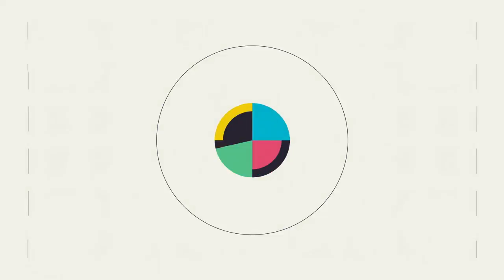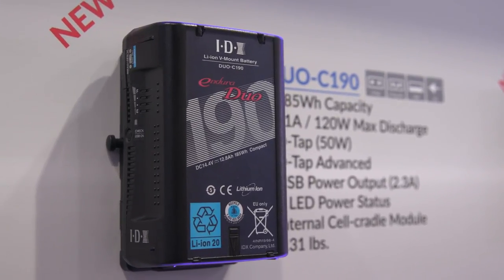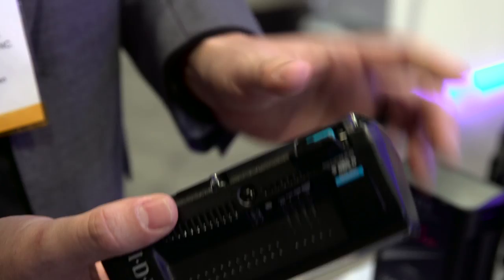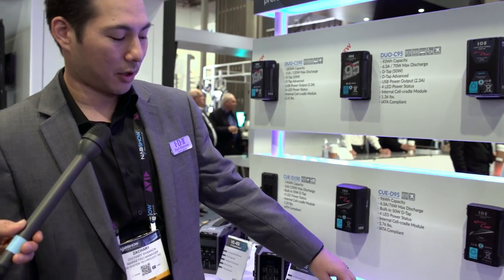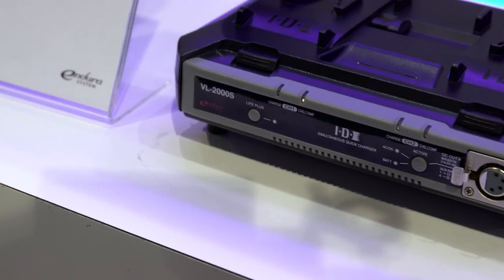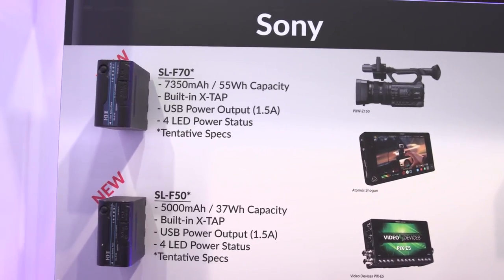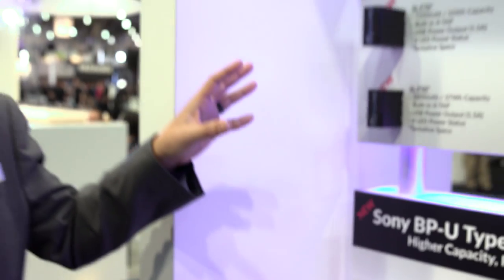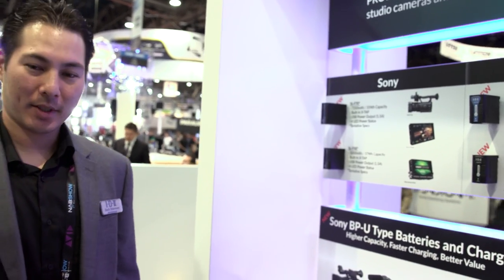IDX's New Duo-C Batteries Power Your Camera...And Your Cell Phone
IDX's new V-log Duo C-Series batteries are slimmer and more powerful than the previous model, not to mention half the price of their name brand competitors. According to IDX, the Duo-C 190 will now get you 185 watt hours vs. 146 watt hours, and it has several cool new features.  It contains 2 D-Taps, a clutch USB port for charging your phone or tablet and a third D-Tap that IDX is calling the "D-Tap Advanced" which features a third pin used for charging. The Duo-C 95 is even smaller and lightweight than the Duo-C 190, so if you're a run n' gun type, this travel-friendly battery will hold a charge for up to 100 watt hours. You can grab the Duo-C 190 for $450 and the Duo-C 95 for $350 starting mid-May.

They also showed off their new 2-channel simultaneous charger, the VL-200S, and their 7.4V X-Tap battery systems for Panasonic, Canon and Sony Cameras. Like the C-series, the X-Taps are less expensive than their name brand competitors.